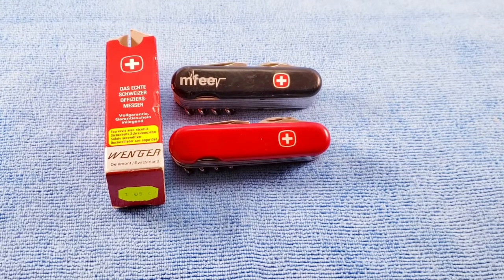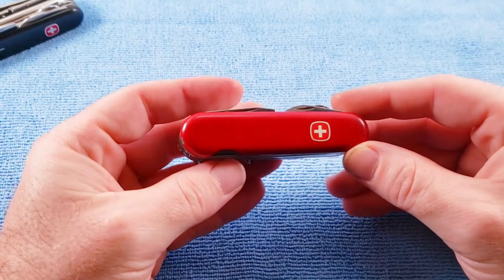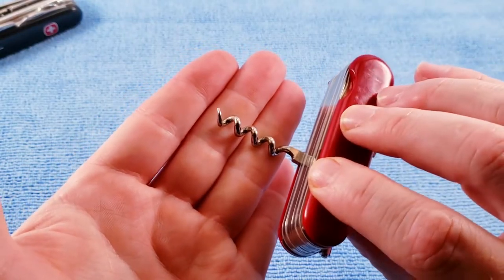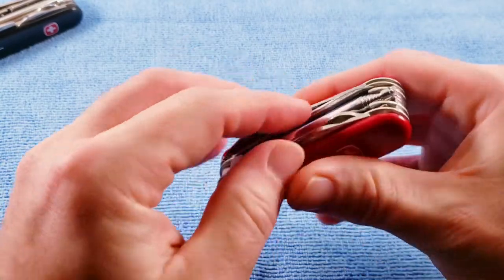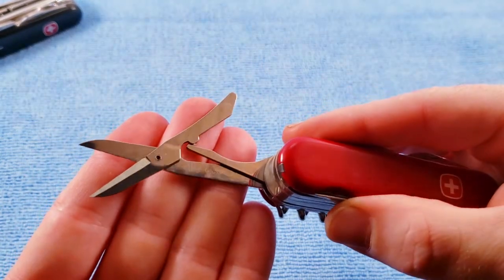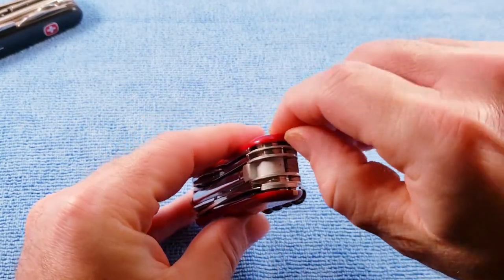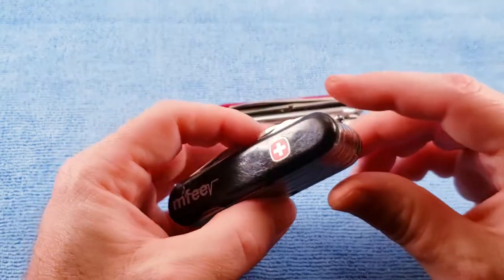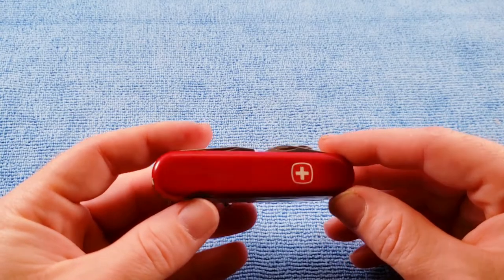Wenger Manager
A table top review of the Manager by Wenger.

The Manager is a 85mm, 5 layer knife featuring standard red synthetic and a telescopic pointing device.

The Manager is a relatively rare knife that was designed for those who often give presentations and carried a US Model # of 10502.

Related Models:
- Wenger Pointer (2 Layer): A similar Wenger model with a telescoping pointer
- Wenger Director (5 Layer): Replaces the corkscrew with the Phillips Screwdriver.

"Whatdafunk"